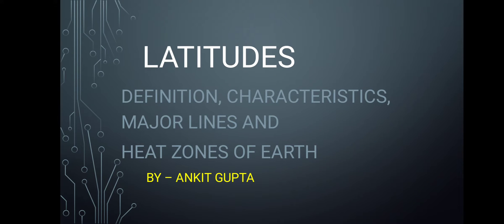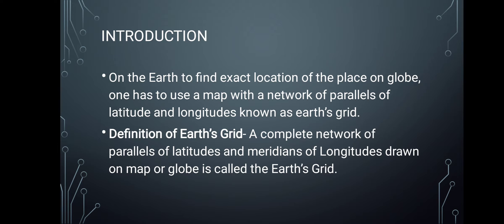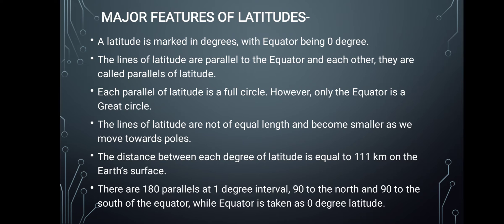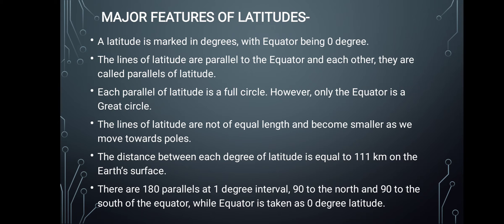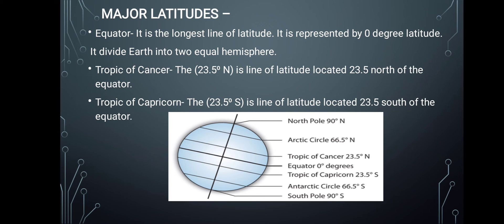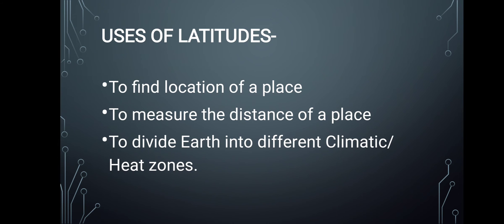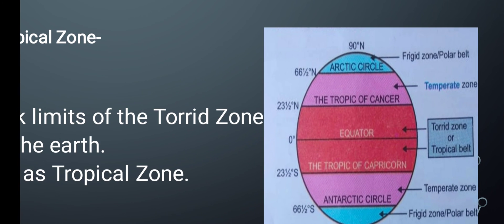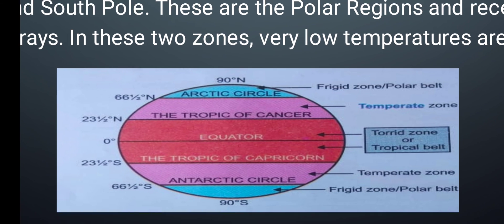ICSE GEOGRAPHY || CLASS IX || LATITUDES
This video helps for geography ICSE Class IX.
and many other classes also..

This video consist of Meaning, importance of Latitudes, major latitude lines and Heat zones of the earth..